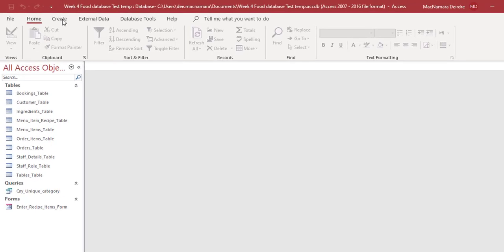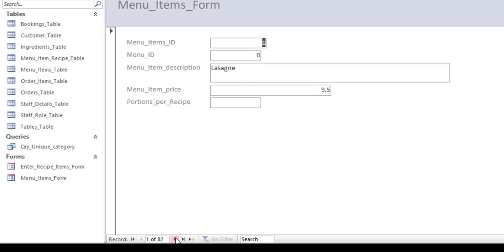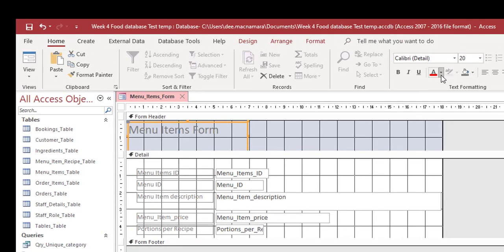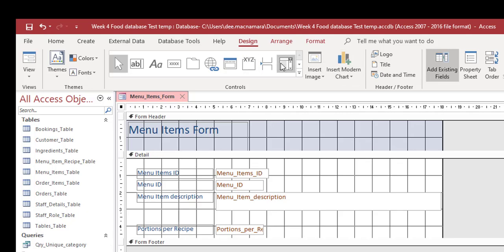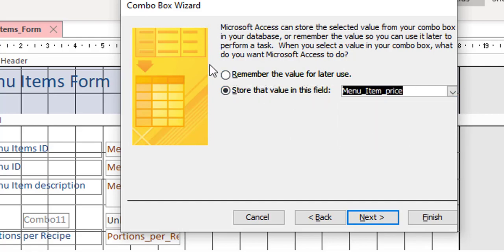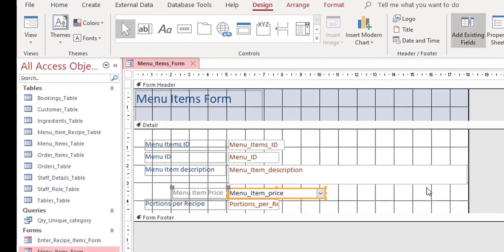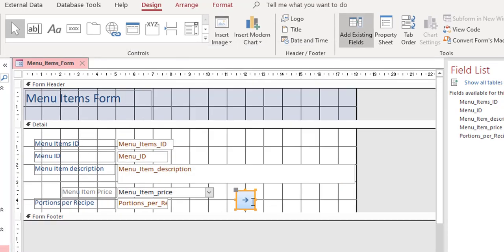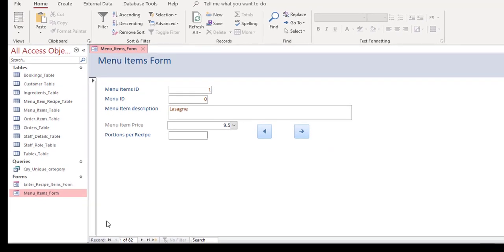Access 365 Forms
Add a combobox that you type in the prices
Add buttons